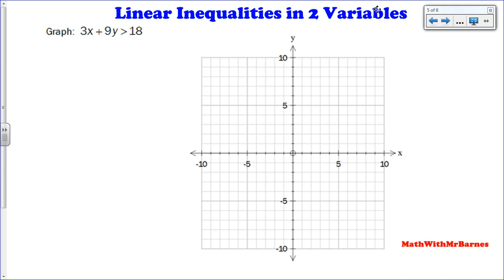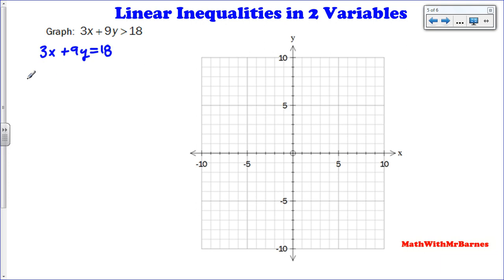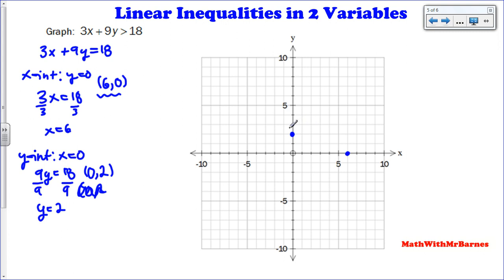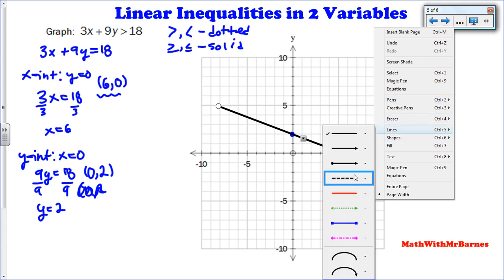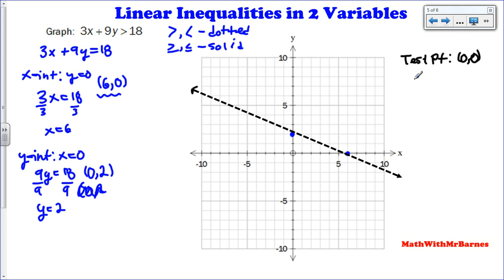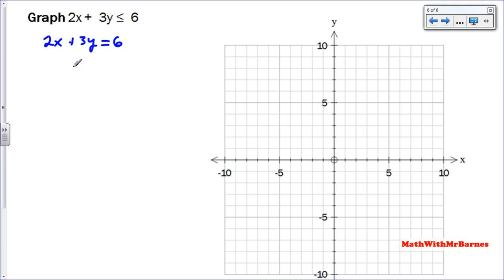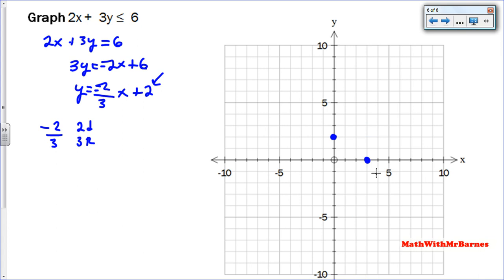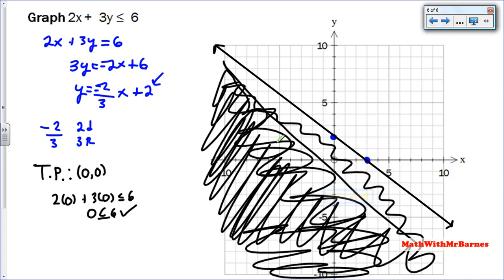Linear Inequalities in Two Variables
Solving a linear inequality in two variables by graphing the solution region.